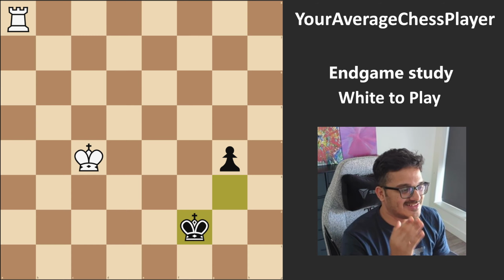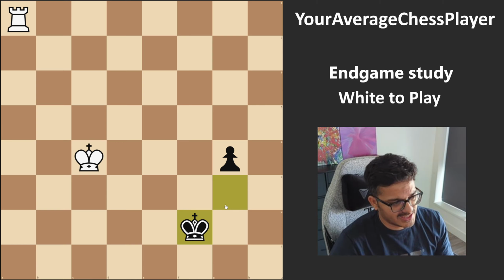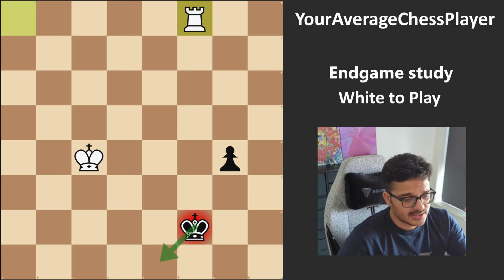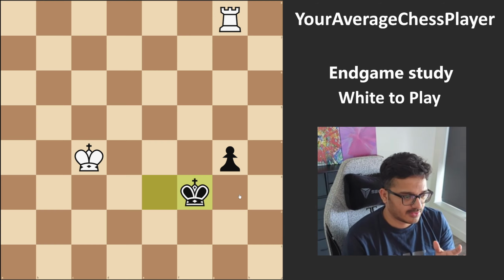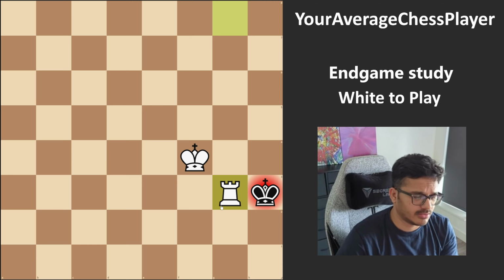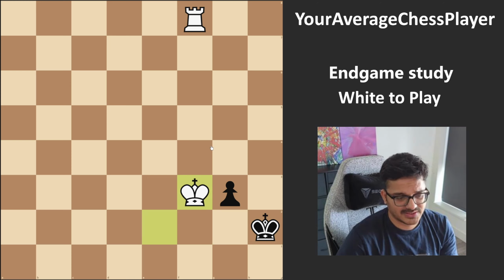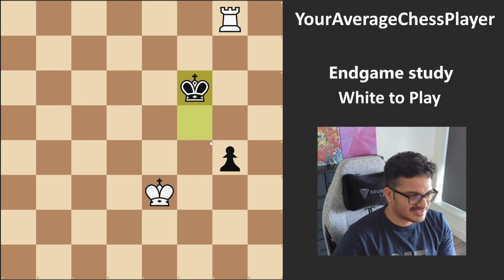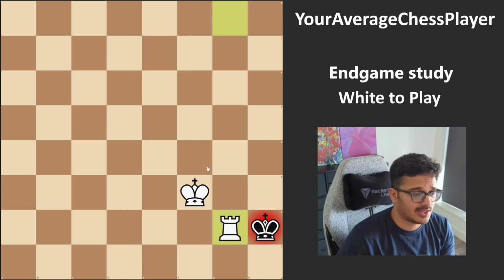Can you win this endgame position as White?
An endgame position from Korchnoi-Kengis, Bern 1996

00:00 Introduction
00:34 Plans for both sides
01:40 1. Kd3 - Candidate move 1
04:24 1. Rg8 - Candidate move 2
05:00 1. Ra2+ - Candidate move 3
06:45 1. Rf8+! - Candidate move 4
13:10 Solution Recap